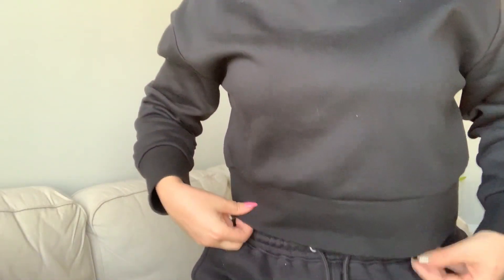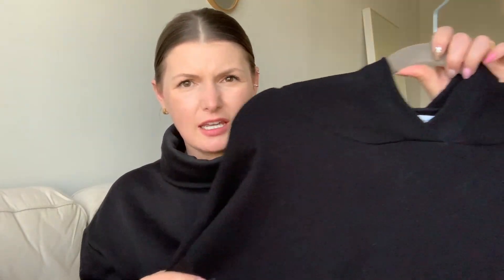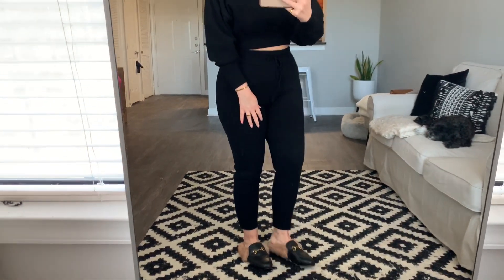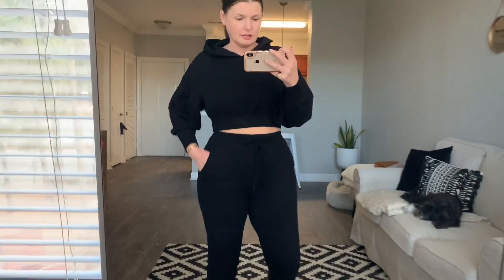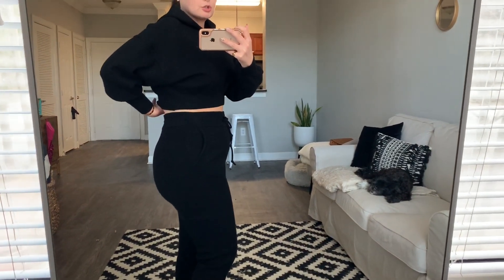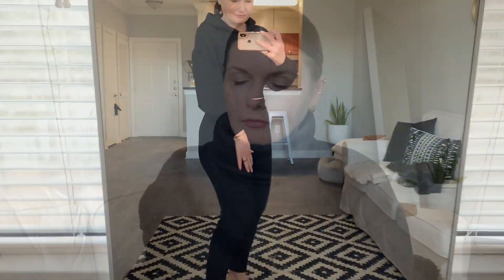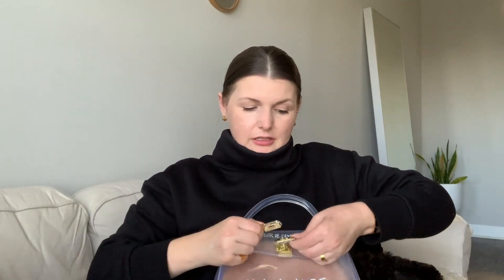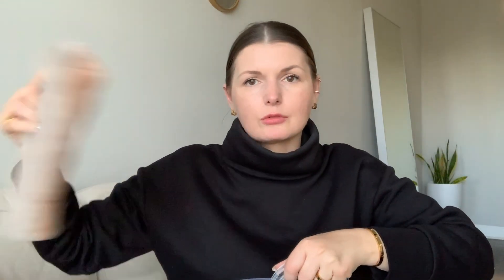BEST AMAZON DESIGNER DUPES + ZARA HAUL | JULIA MARIE B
AMAZON DUPES:
Bar Bracelet
Love Ring
Love Bracelet